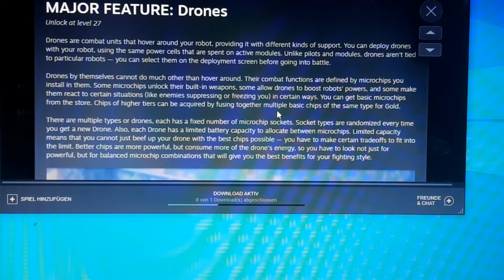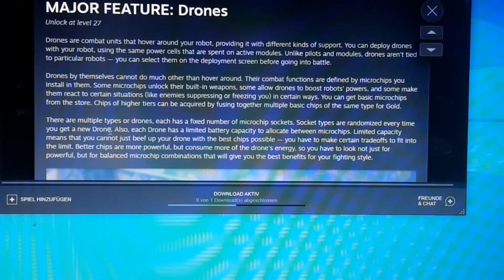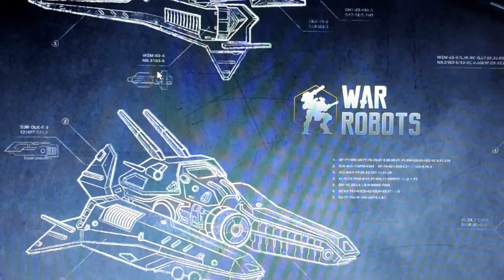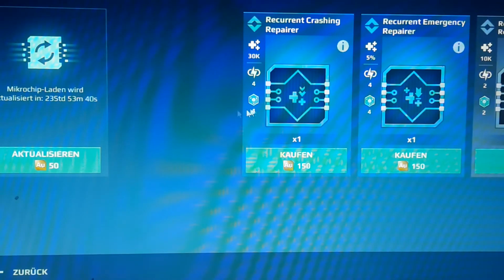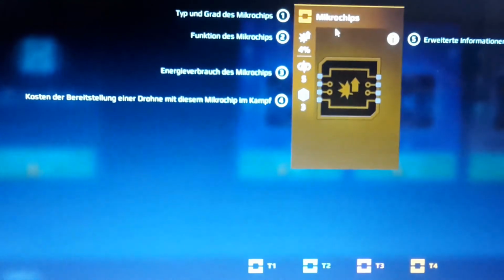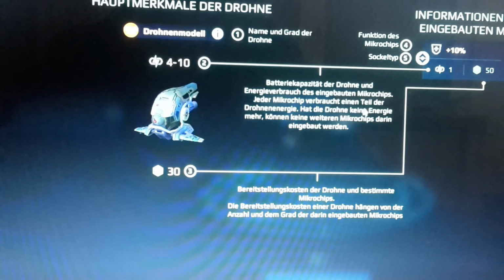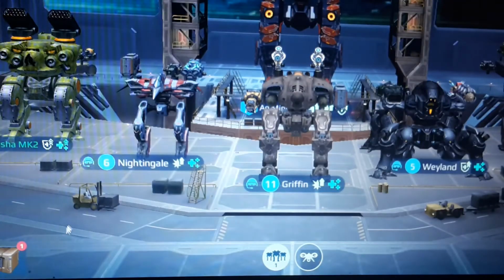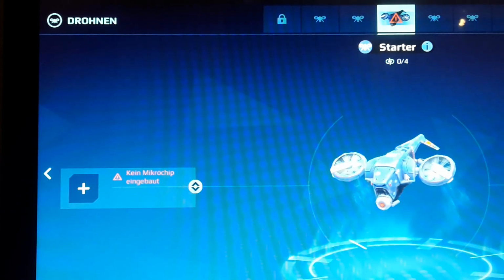War robots update 6.3 (drones)